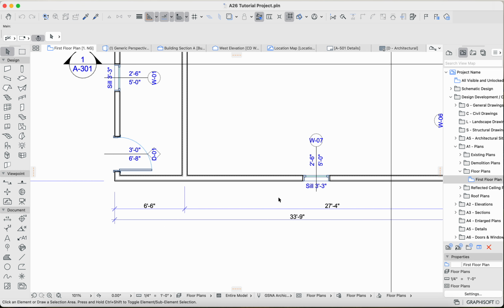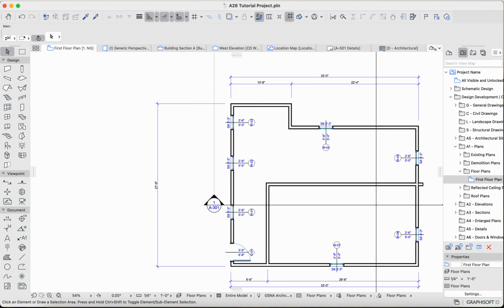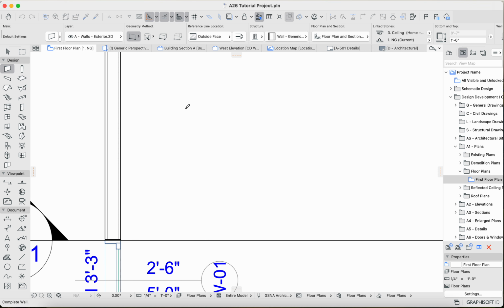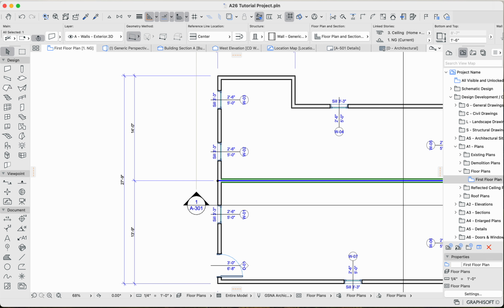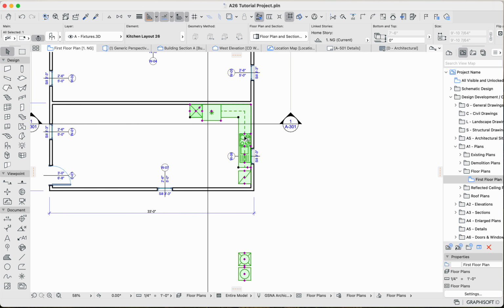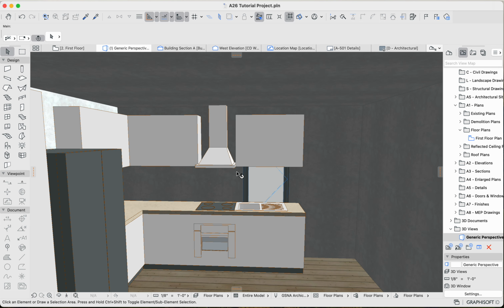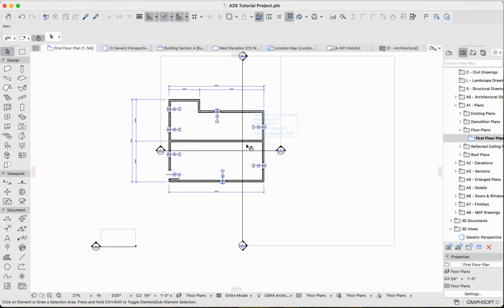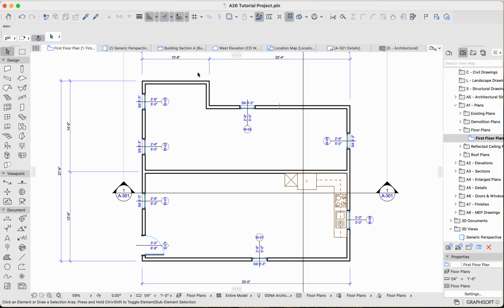Archicad 26 Tutorial Part 14 - Adjusting Dimensions, Troubleshooting, A26 Kitchen Layout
In this tutorial, we cover how to insert interior walls, adjust dimensions for best practices, general troubleshooting, and the built-in A26 Kitchen Layout

Let me know if you're interested in collaborating! Always looking to work on new projects so feel free to shoot me a message!